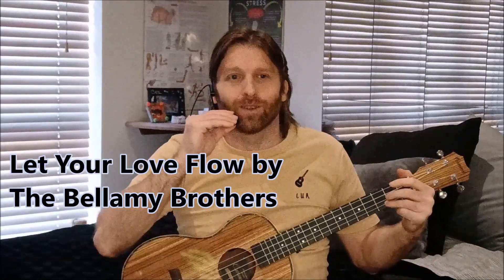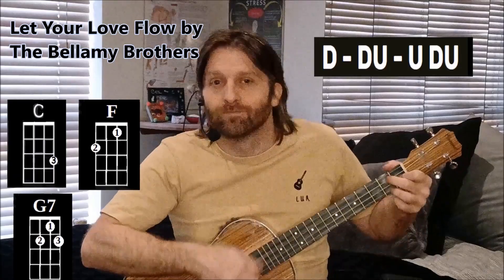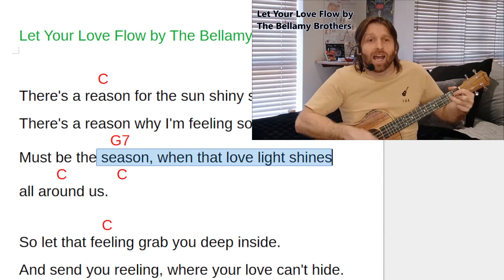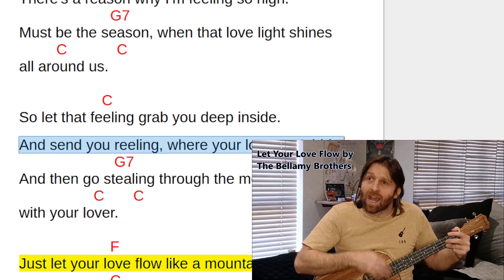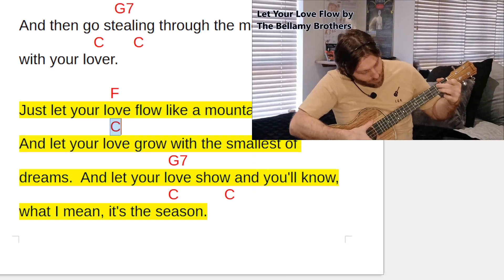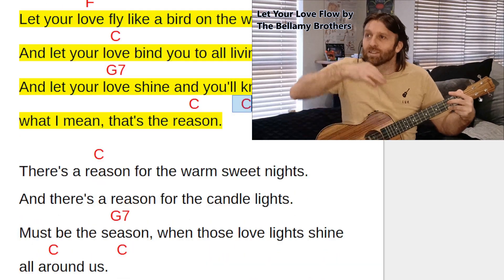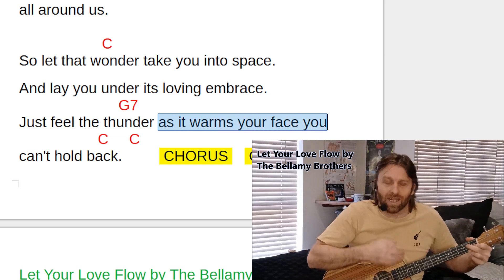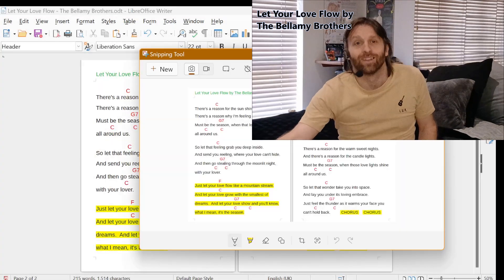Let Your Love Flow: ukulele tutorial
This great song is a country favourite by The Bellamy Brothers from 1976 given to them by a roadie, who worked with Neil Diamond at the time. Larry Williams, who wrote the song also had it tunred down by Johnny Rivers and Neil Diamond.